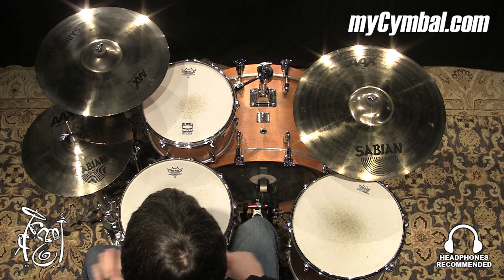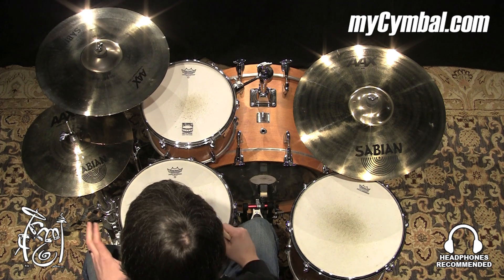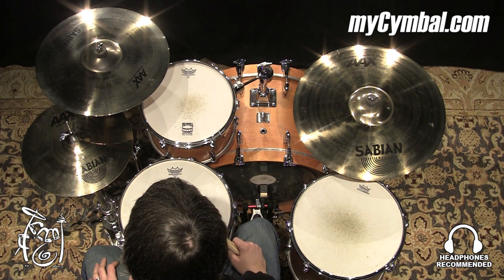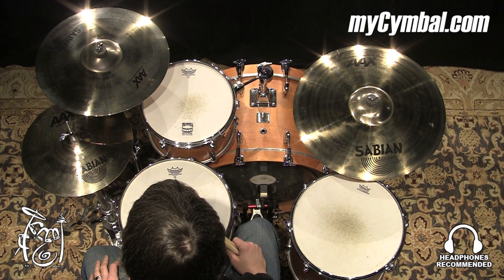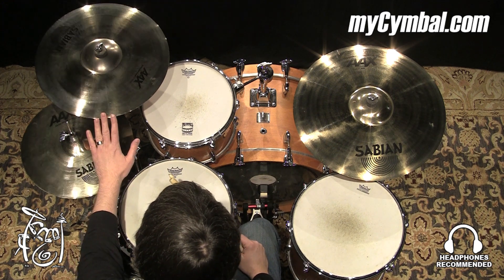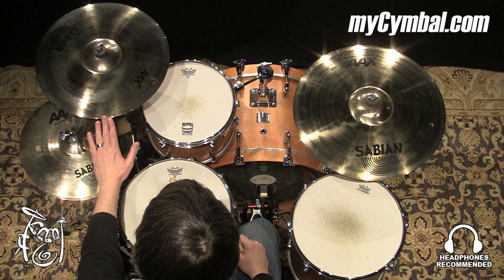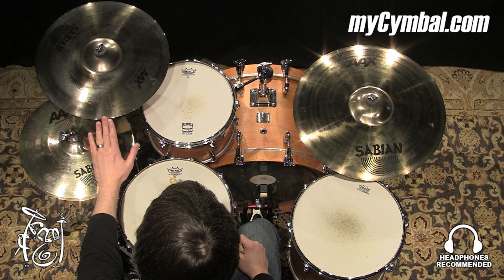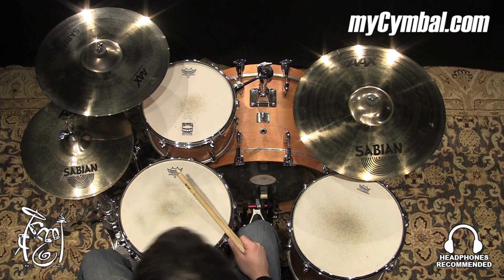Sabian 17" AAX X-plosion Crash Cymbal - Brilliant -1282g - (21787XB-1030915E)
Sabian 17" AAX X-plosion Crash Cymbal - Brilliant.

Other gear used in this video:
• Cymbals (From drummers L to R): Sabian 14" AAX Studio Hi Hat Cymbals - Brilliant, Sabian 20" AAX Stadium Ride Cymbal - Brilliant